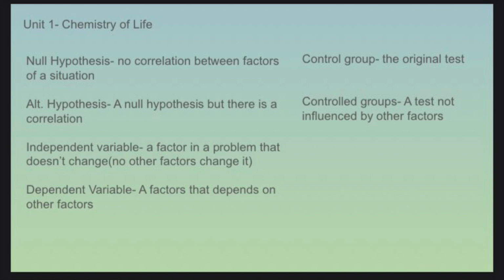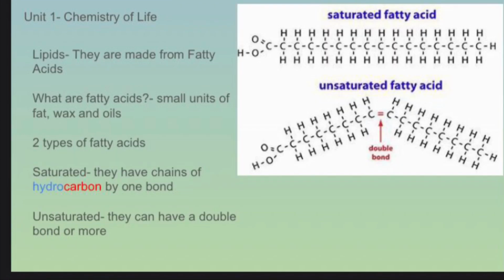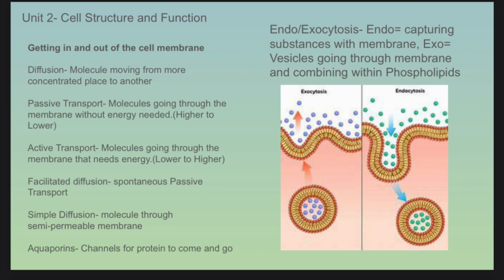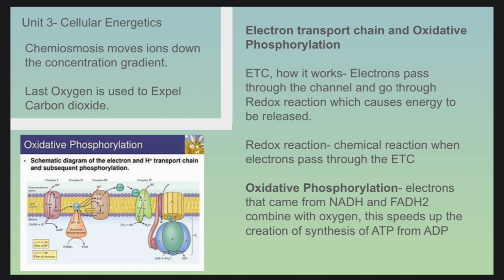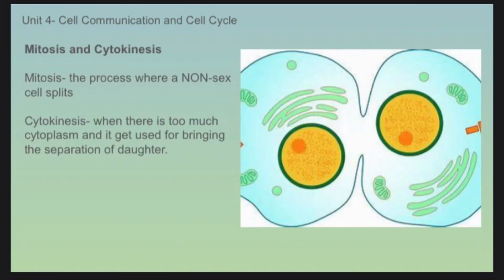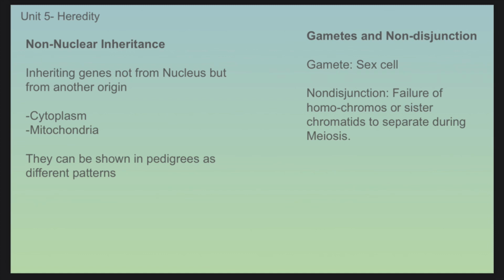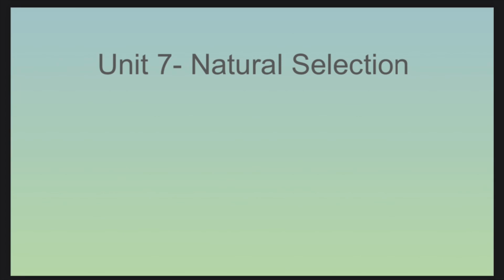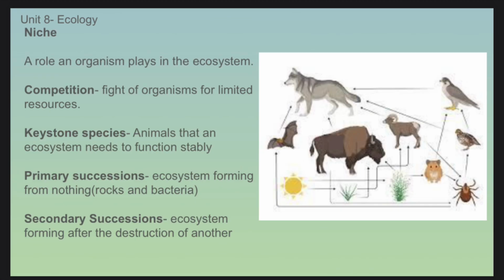AP BIOLOGY REVIEW- Units 1-8 in 30 Minutes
NOTE: this is a very basic review, and after I took the test, I realized this doesn't provide everything on the test. So please go look at other sources and take practice exams along with this video.